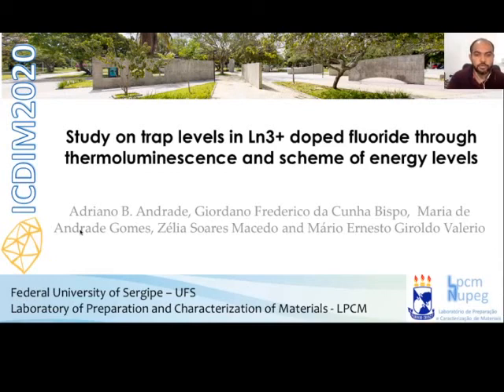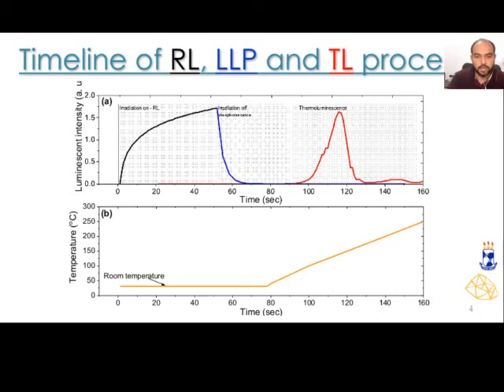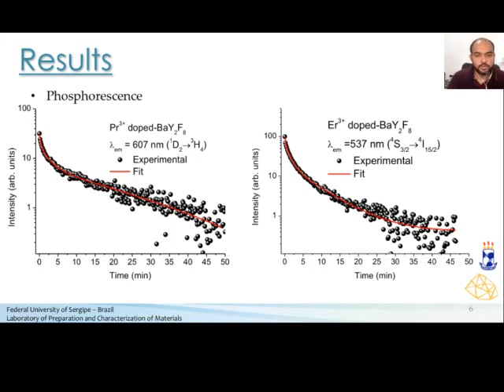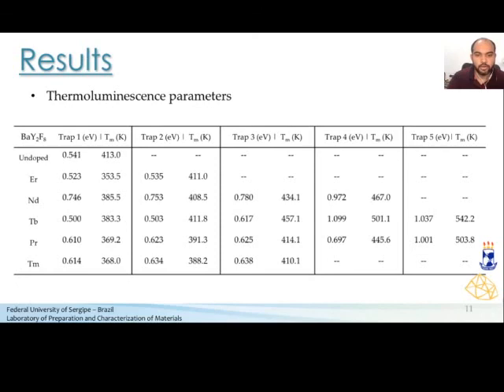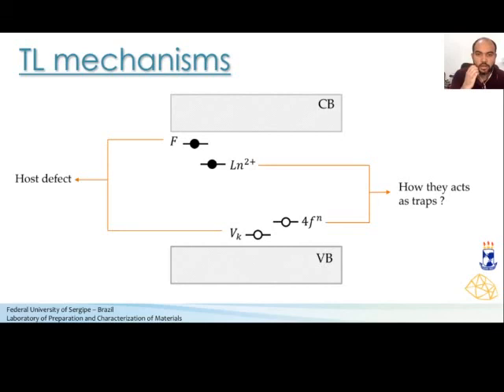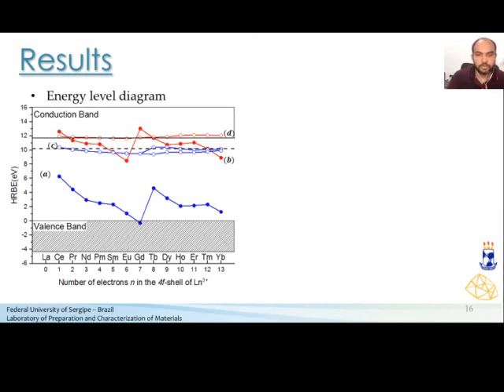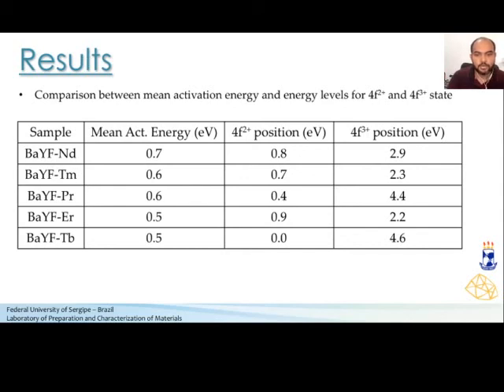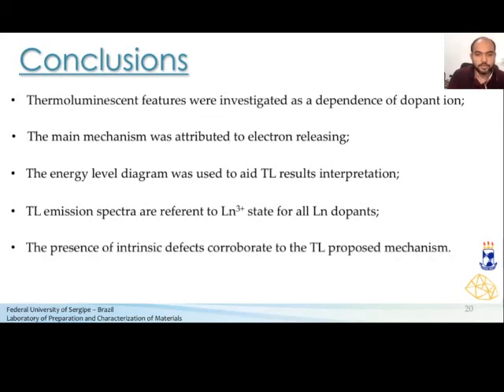Abstract #100 - Adriano B Andrade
STUDY ON TRAP LEVELS IN Ln3+ DOPED LiYF4 THROUGH THERMOLUMINESCENCE AND SCHEME OF ENERGY LEVELS

Adriano Borges Andrade, Giordano Frederico da Cunha Bispo, Maria de Andrade Gomes, Zélia Soares Macedo and Mário Ernesto Giroldo Valerio